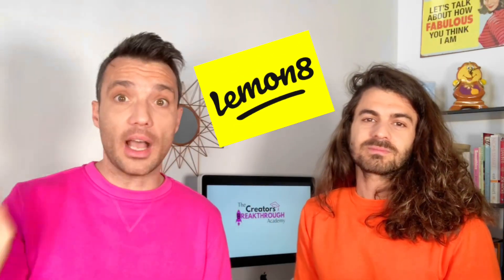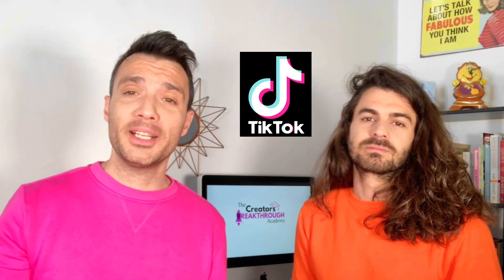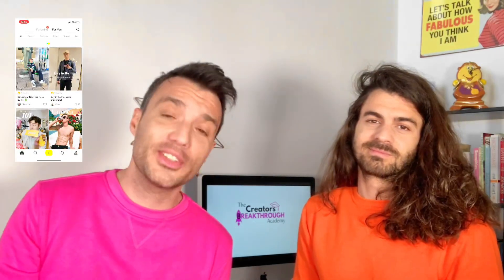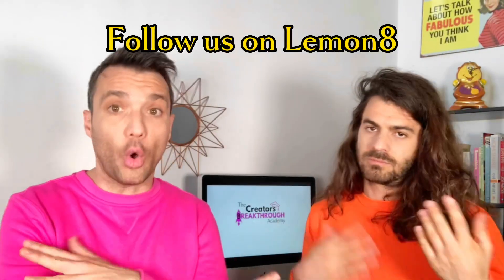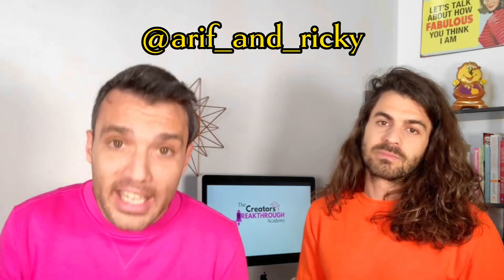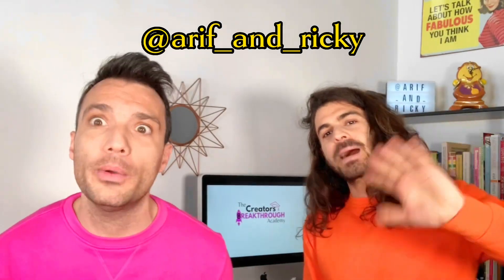What is LEMON8 app and how it works!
How Lemon8 app works! Is Lemon8 any good? Hello everyone! Today we will be talking about the new social media app called Lemon8! Lemon8 is owned by TikTok’s parent company called ByTeDance and it could be the New Instagram!

You can read more about it in the blog we used to create this video!